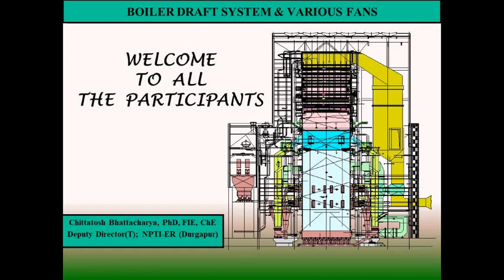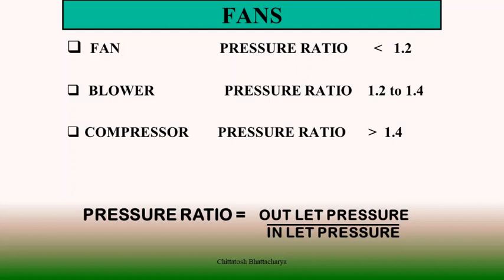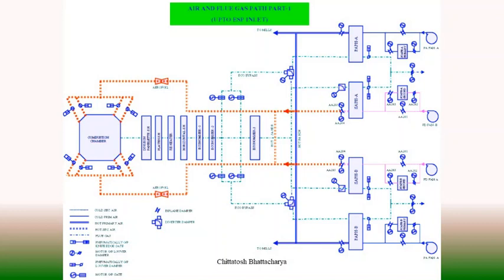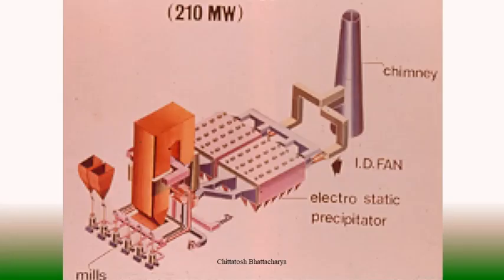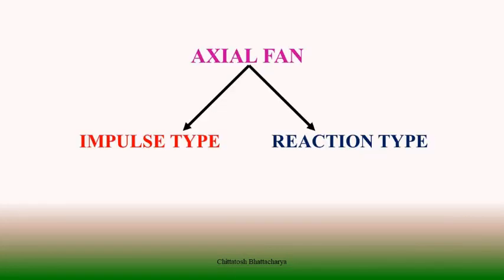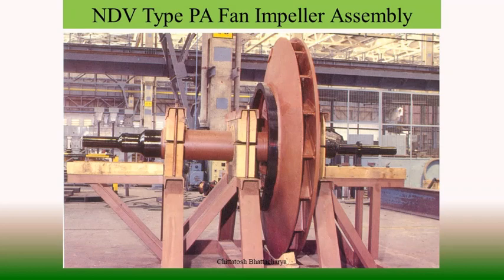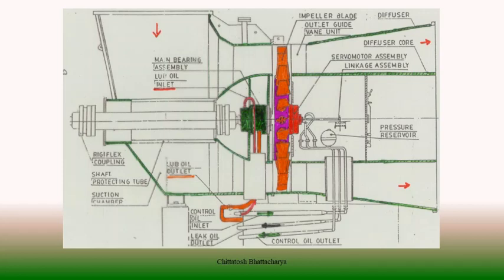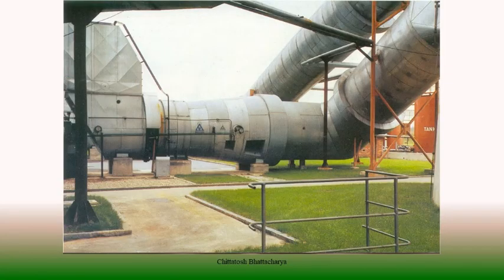Power Station Boiler Draft System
In this lecture, we shall try to understand the draft system incorporated in power station boilers with a range of control to optimise the air flow within the boiler and to manage the flue gas evacuation from the system effectively.

The mechanism of forced, induced, and balanced draft systems and how the control of draft across the boiler passage is maintained for effective heat transfer in different heat transfer elements or heat traps are modulated and have also been discussed.

The various types of fans used in power station boilers and their salient  functional and constructional features are also discussed.

Happy watching and best regards!

Chittatosh Bhattacharya